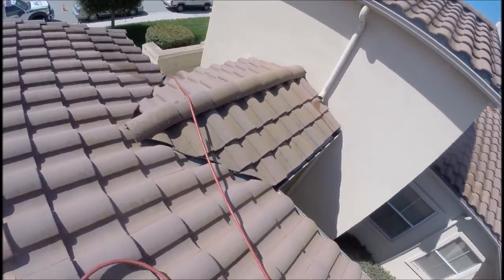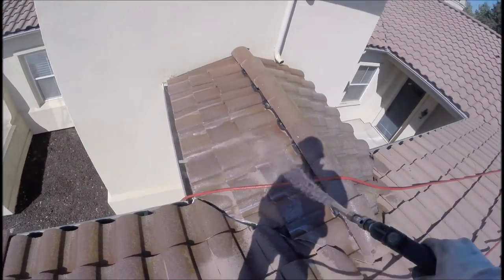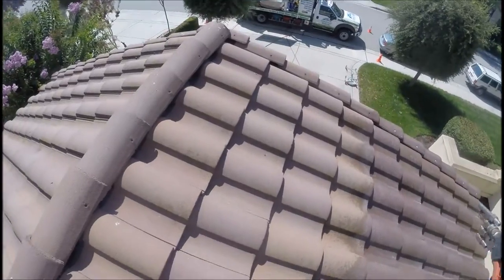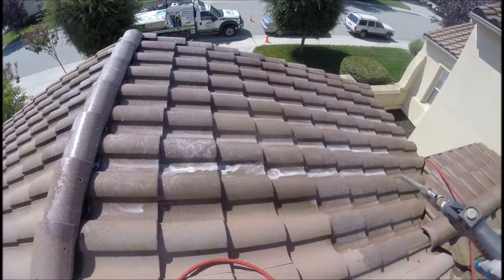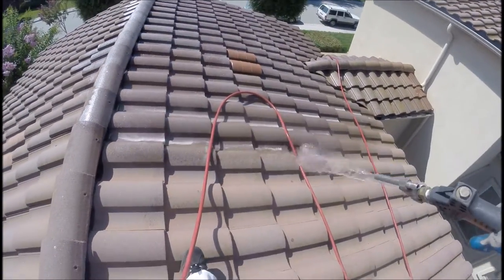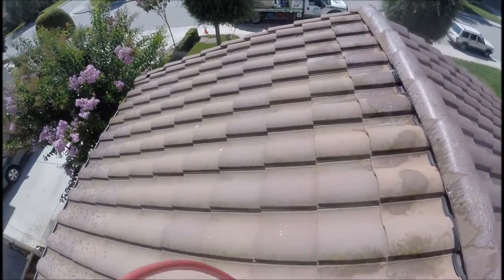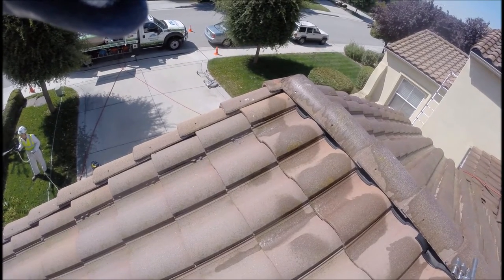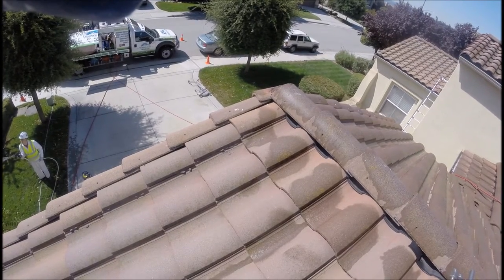SoftWash Roof Cleaning in Morgan Hill CA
Did you know that Certified SoftWash Roof & Exterior Cleaning Process conform to the California Air Quality Management District Standard?

There are no exhaust fumes omitting CO2 while performing Certified SoftWash Roof & Exterior Cleaning. Our State of the art Eco Friendly Truck's Solar Panels' charge the on board battery bank, which provides the AC/DC (12 V & 115 V) power for our equipment.

Contact an Eco Friendly Exterior Cleaning Company for Certified SoftWash Roof & Exterior Cleaning needs.